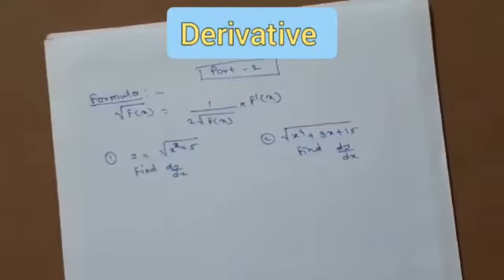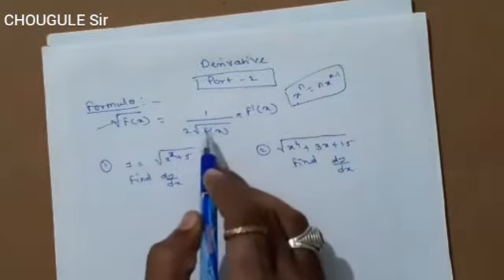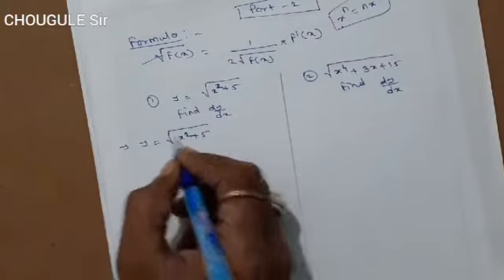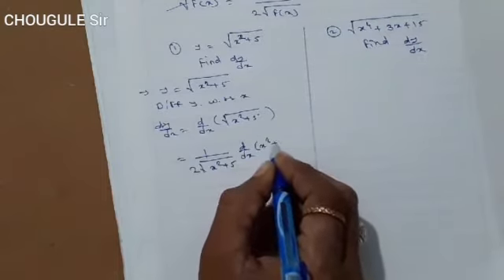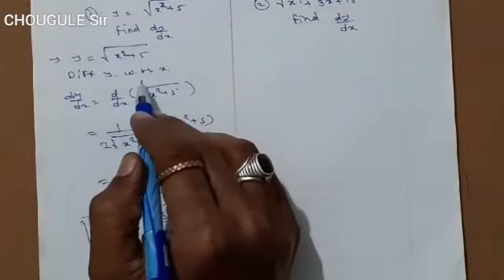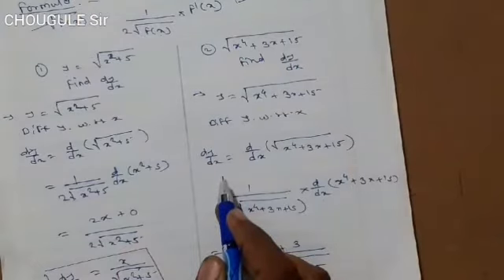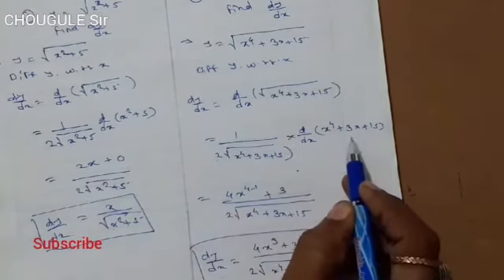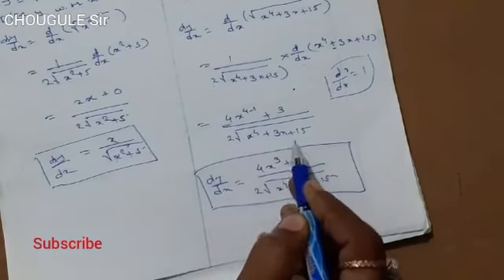Derivative square root function concept problems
Akshay sir

     Derivatives of square root function concept problems sometimes ask in the question paper
very important point for exam point of view